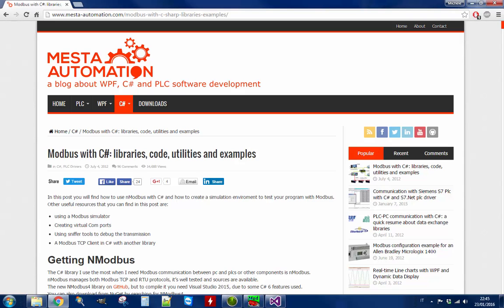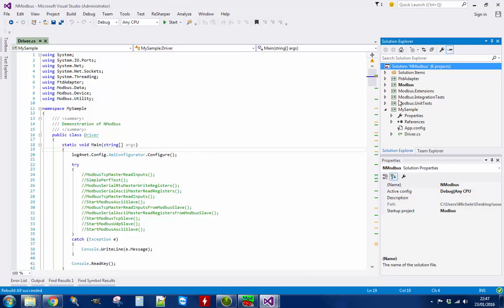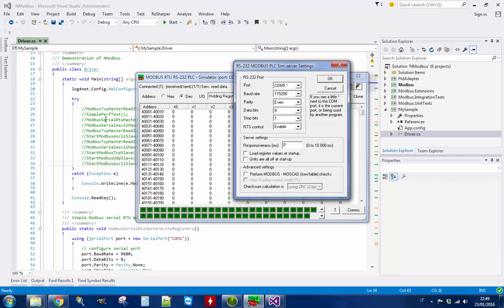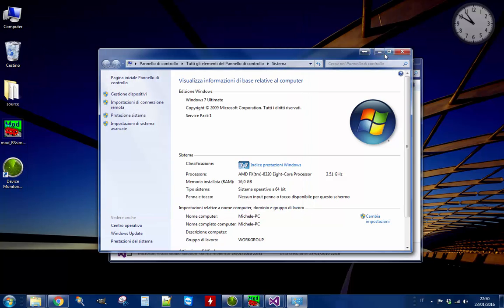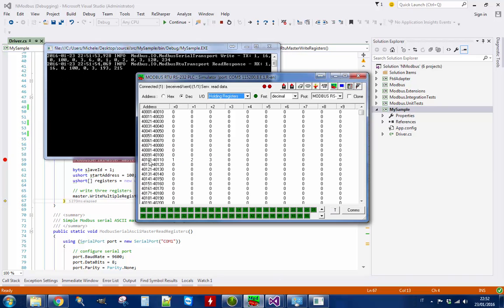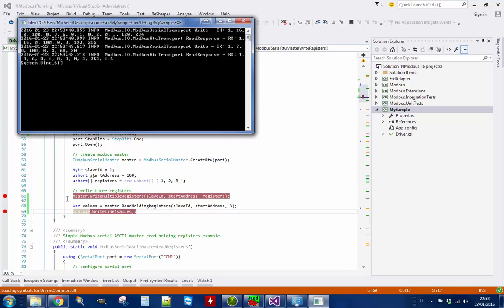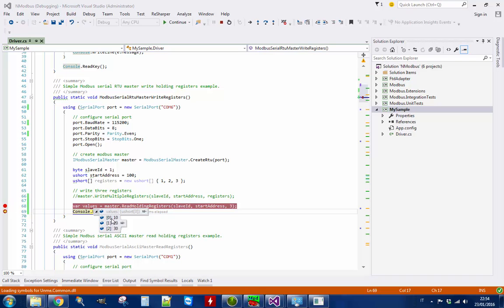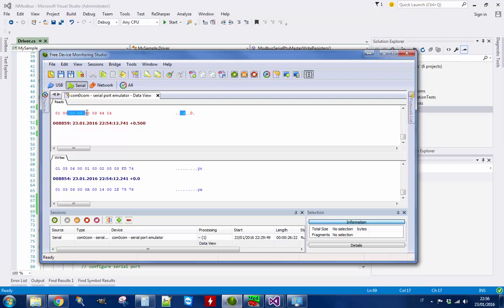Modbus with C#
This video show how to connect to a Modbus device by using c# and NModbus.